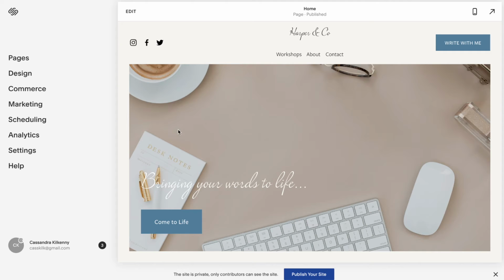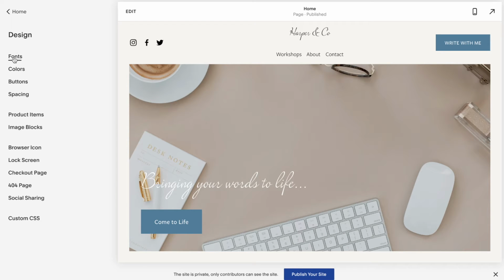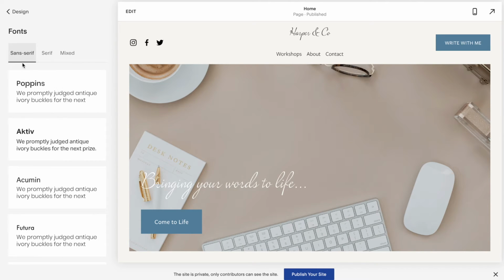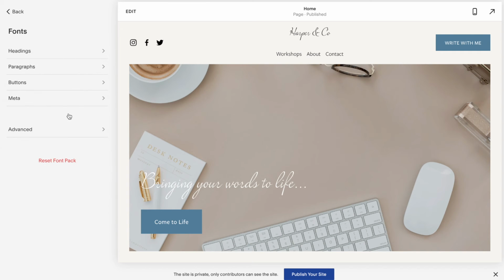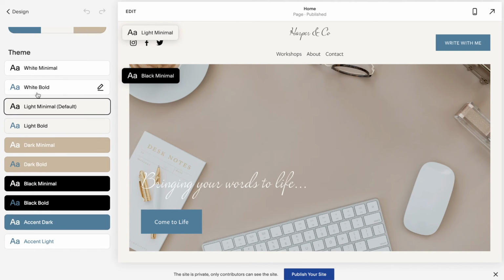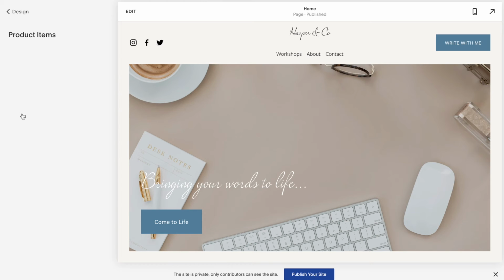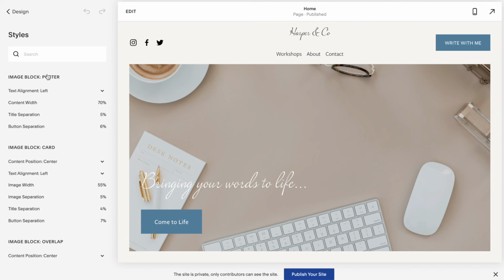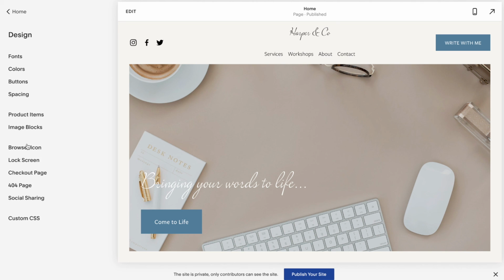Email Course Day 5 - Design Backend Walkthrough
I walk you through the design backend of Squarespace.